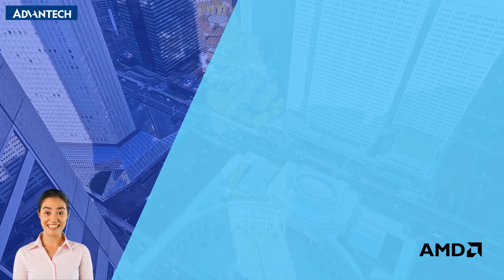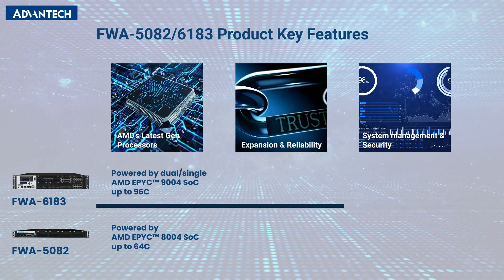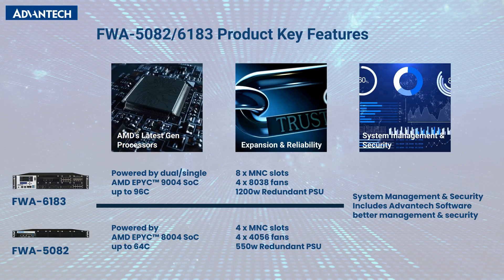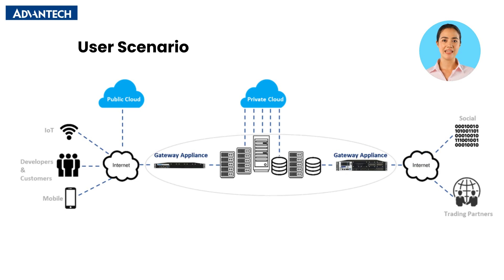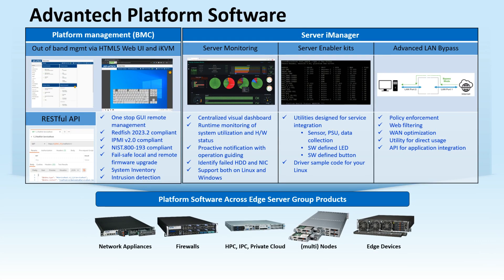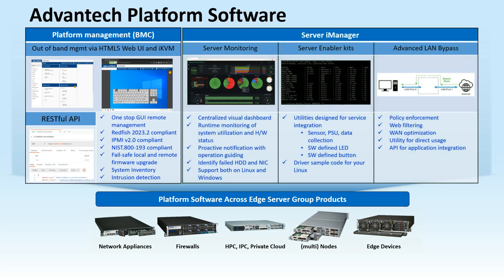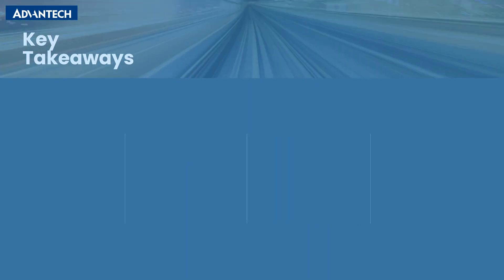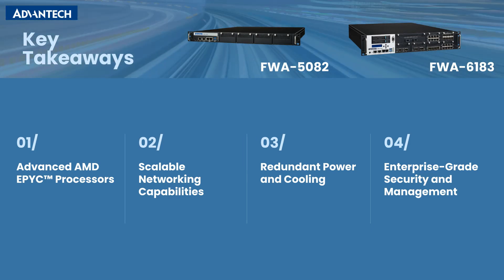FWA-6183 & FWA-5082: AMD-Based Network Appliances for Heavy Workloads in Edge Cloud and AI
Advantech has launched a new series of x86 network appliances: FWA-6183 and FWA-5082. Powered by AMD EPYC™ 9004 and EPYC™ 8004 series processors, this series delivers advanced computing performance and high bandwidth for edge computing, WAN optimization, DPI/IPS/IDS, SD-WAN/SASE, and NGFW/UTM.